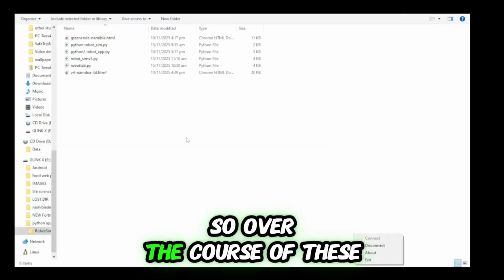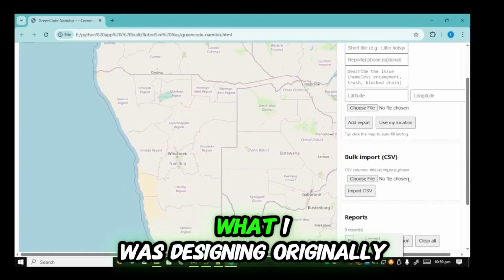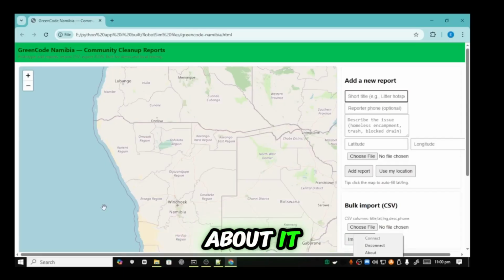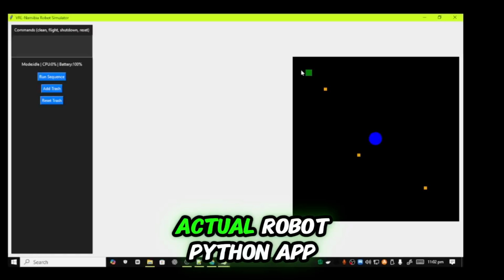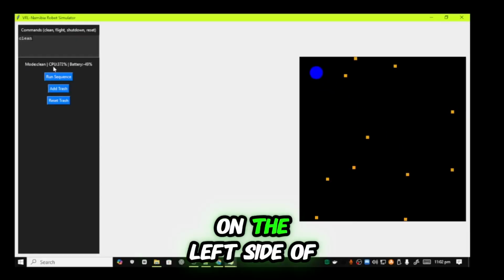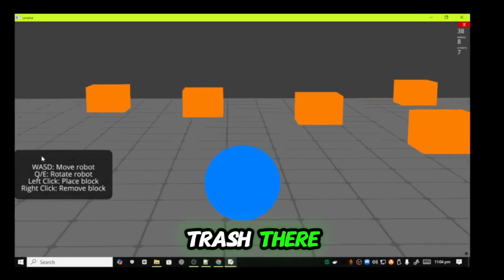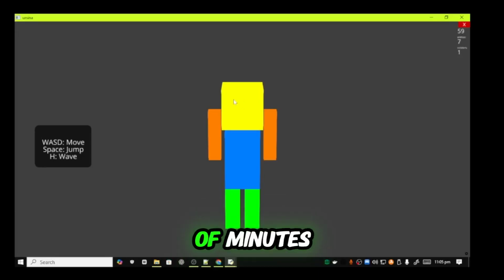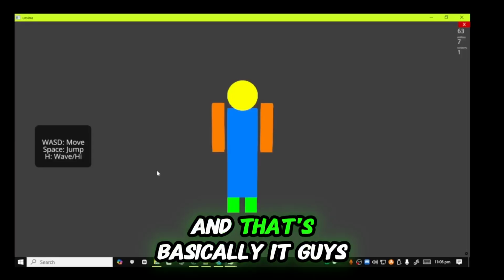I Tried Building a 3D ROBOT Sim With PYTHON As a 14 Year Old developer.😱😎...I TRIED